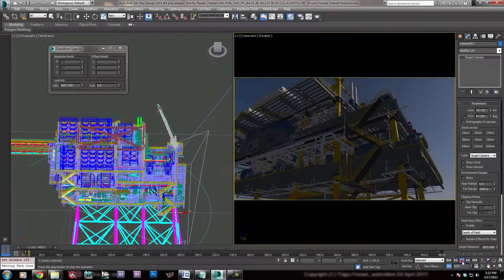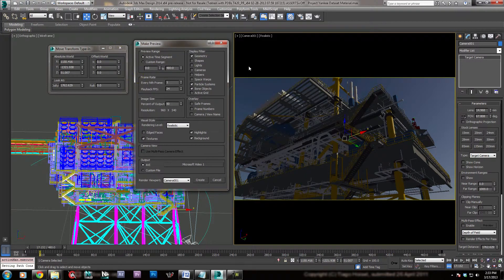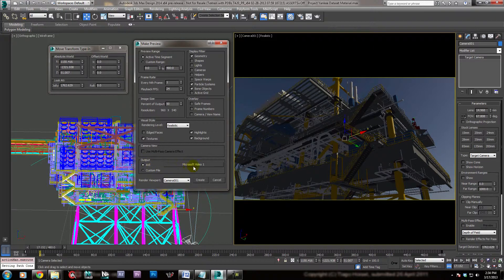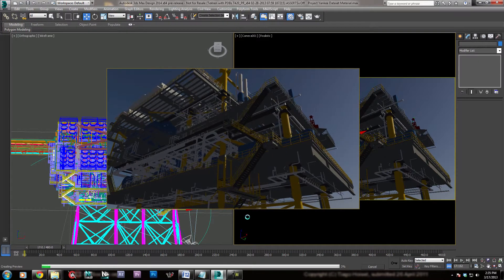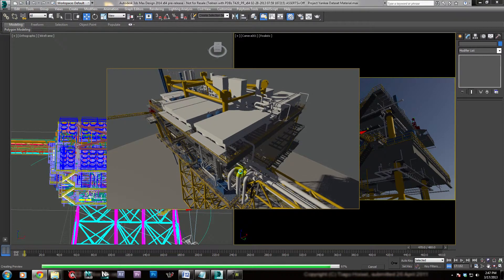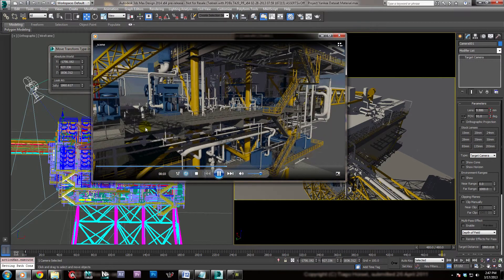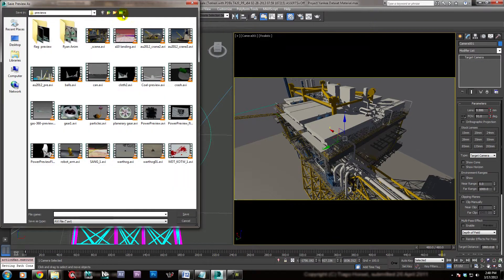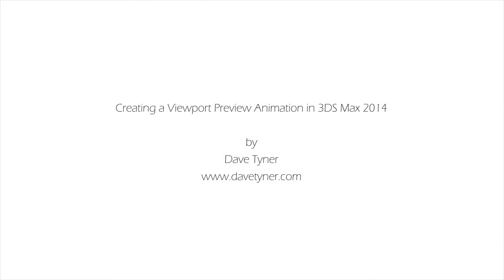010 Autodesk Plant3D to 3DS Max: Creating an Animation Preview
Preview your new animation.